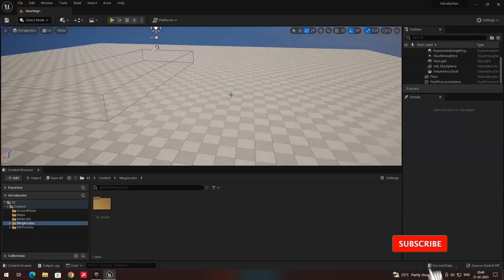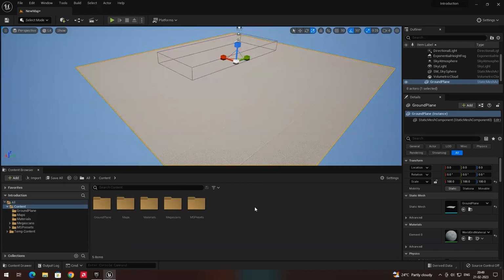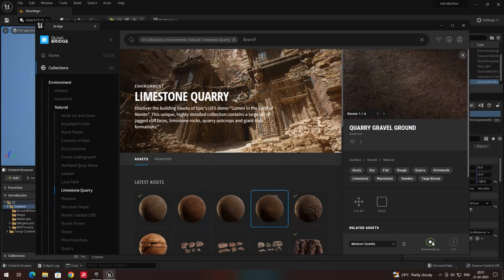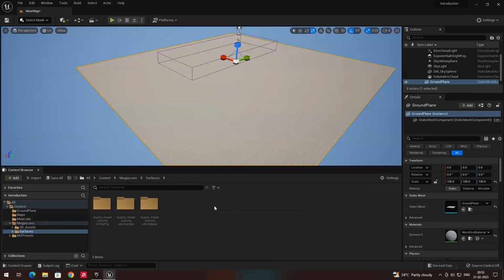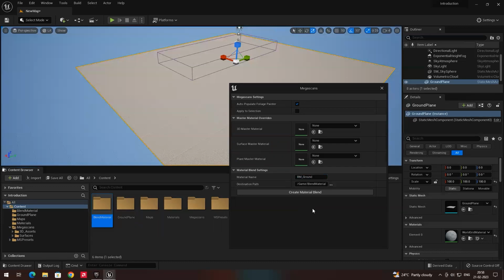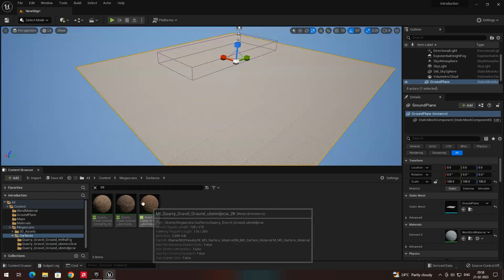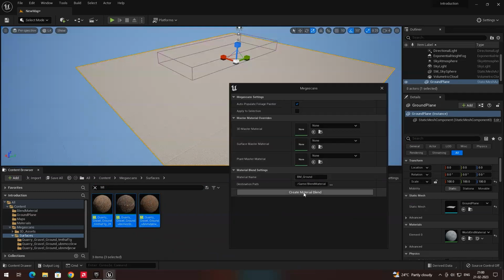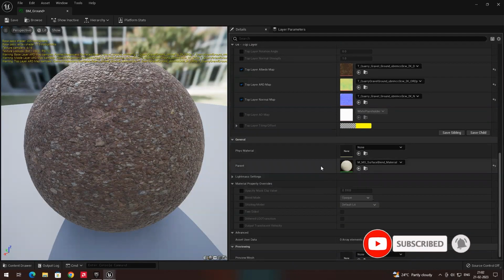Lesson 11 | Unreal Engine 5 | Free Tutorial | Creating Blend Material | English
This video explains how to create blend material in Unreal Engine 5